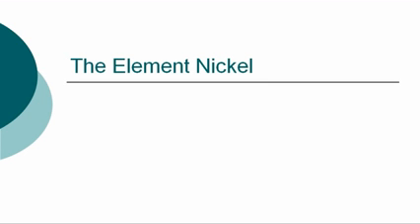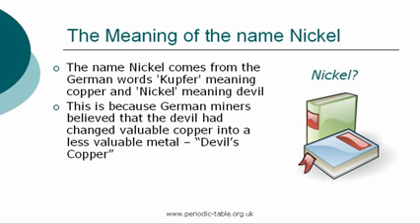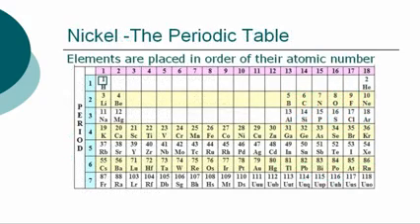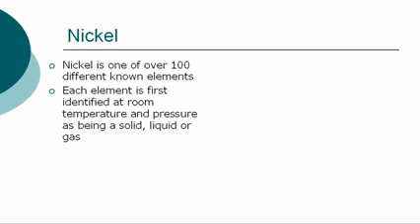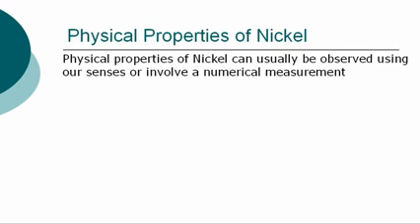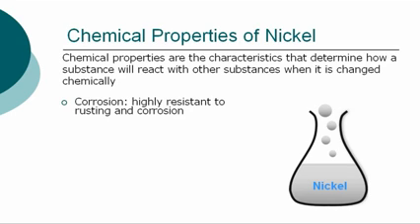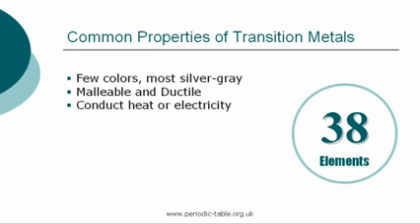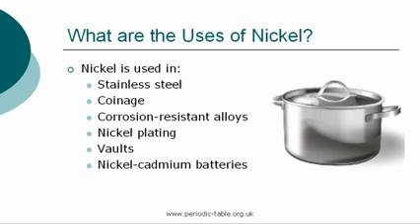Topic of Nickel